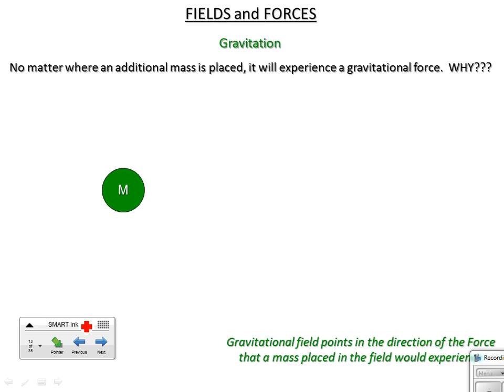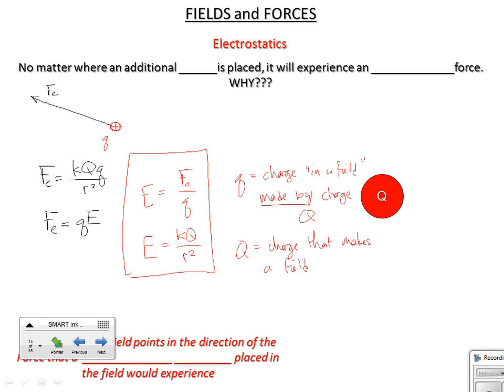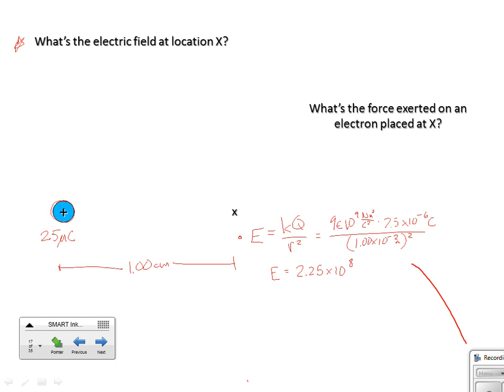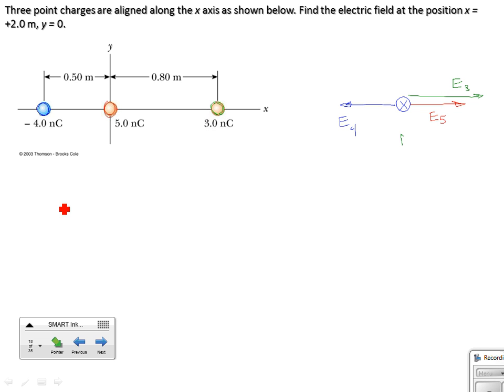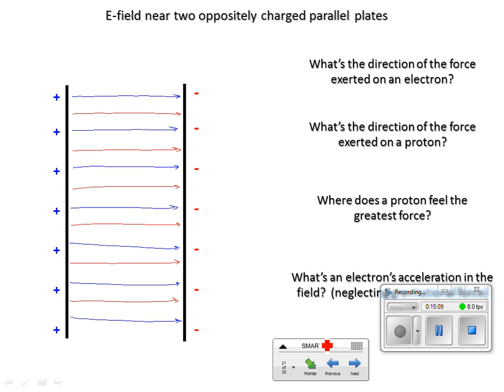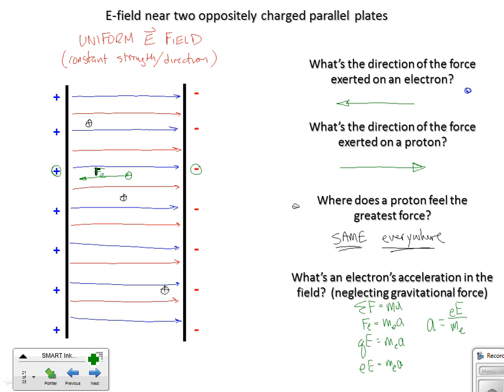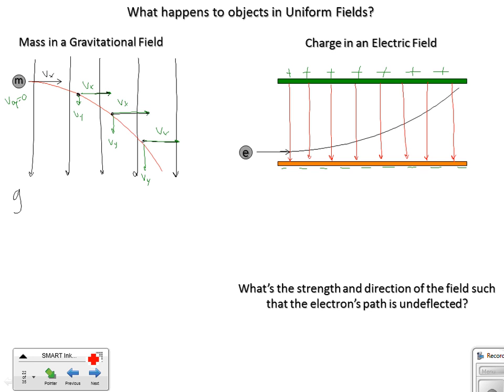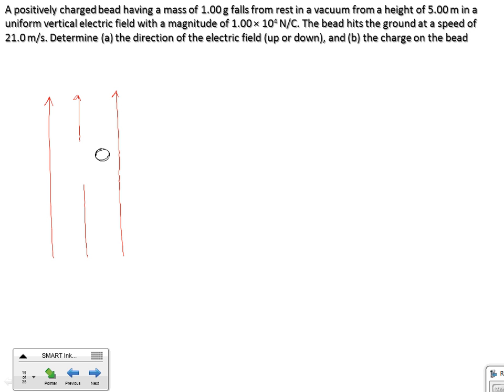Electric Field Problems and Applications